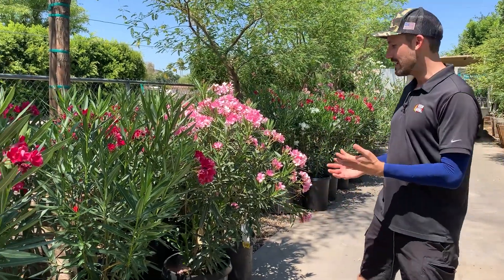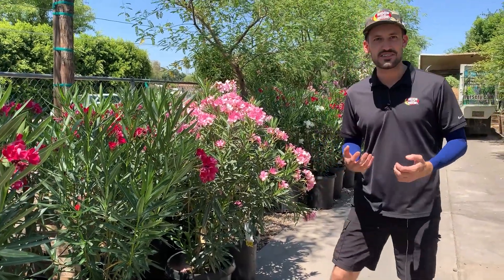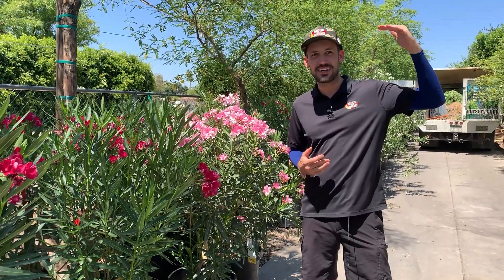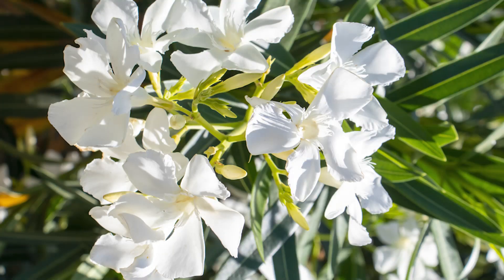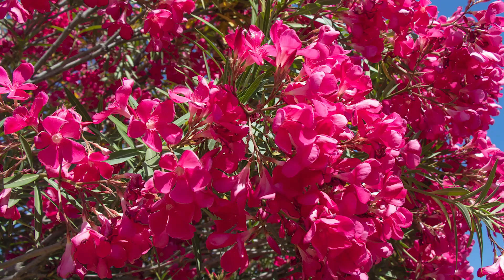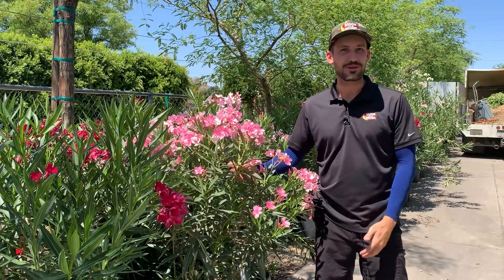Dwarf Oleander Salmon | Nerium oleander 'Petite Salmon'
Schedule a landscape design consultation with one of our professional designers

Dwarf Oleander Salmon is excellent for use as a bright, informal flowering hedge! Also known by its botanical name Nerium Oleander 'Petite', this medium size shrub blooms beautiful salmon colored flowers adding an attractive splash of color to any landscape. Periodic blooms are throughout the year, with more flowers in warmer months. This shrub thrives with easy care, which is part of the reason why you often see them planted on the grounds of many commercial properties. We like to plant them around the patio, along property lines, lining a walkway or driveway, or as an accent for a garden bed. Rewards are big, even with minimal care!

Dwarf Oleander prefers full sun exposure and once established needs little to moderate water. This Nerium Oleander is a dwarf variety, so they offer more aesthetic uses for the home. This Oleander is also drought tolerant once established, and is an evergreen so that it will keep its showy look all year long! They can grow in poor soils, so they are an excellent choice for any yard whether it is for a Mediterranean garden, cottage garden, or city garden!

If you love the sight of hummingbirds and butterflies cavorting about in your garden, plant Dwarf Oleander. Moon Valley Nurseries grows them from our premium quality specimens in our local climate, for the healthiest, best-looking plants ready to thrive in your landscape! Visit any of our locations and our nursery pros will be glad to help you handpick the perfect Nerium Oleander 'Petite' shrubs for the perfect spot in your yard. Revamp any size landscape because it is one of the best ways to increase property value. Ask us how!